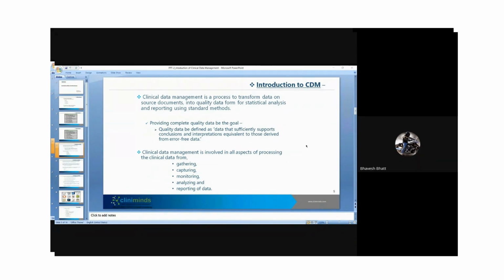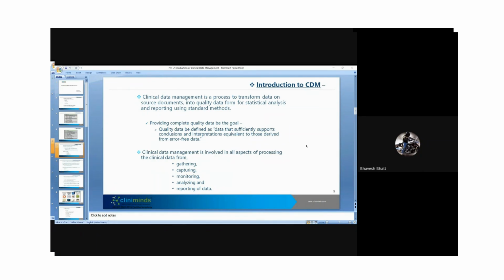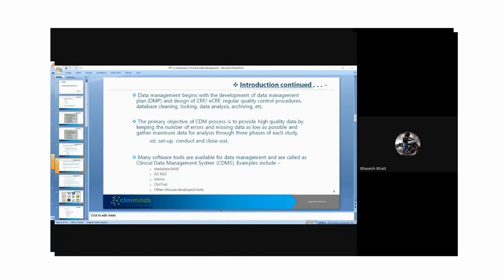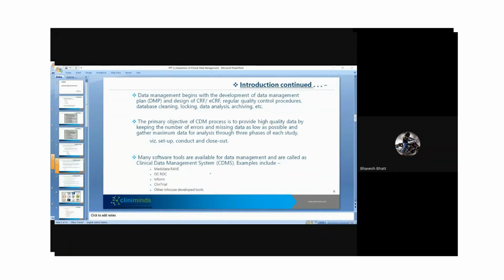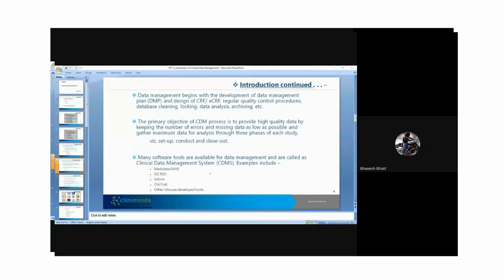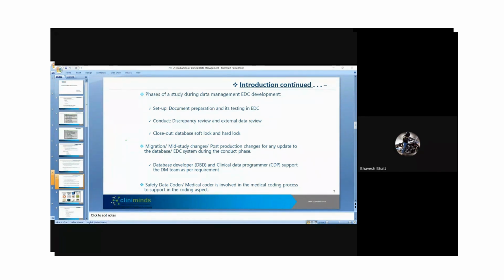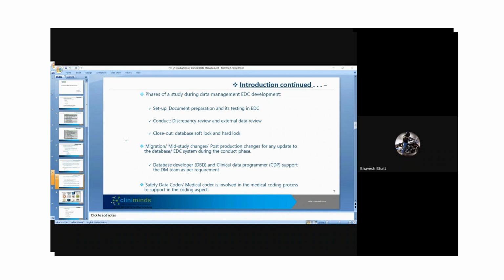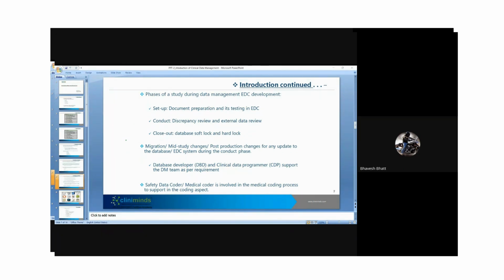Clinical Data Management